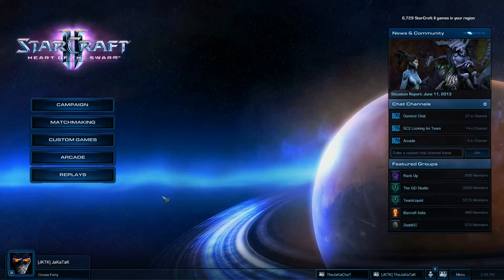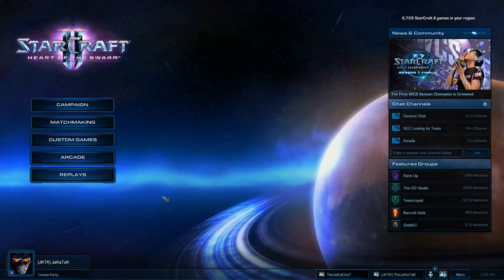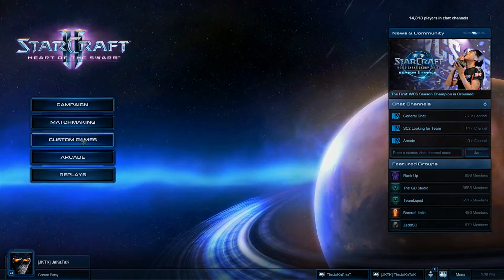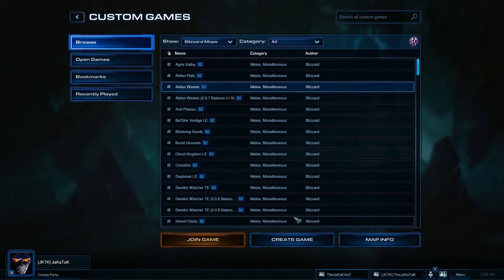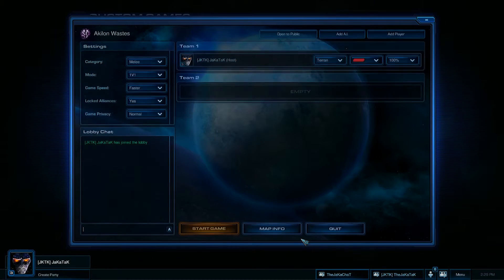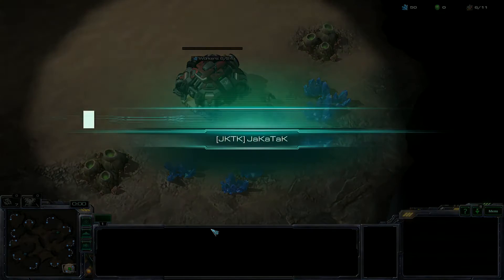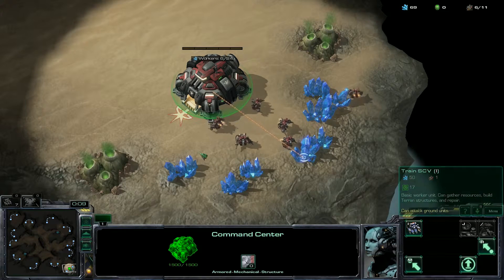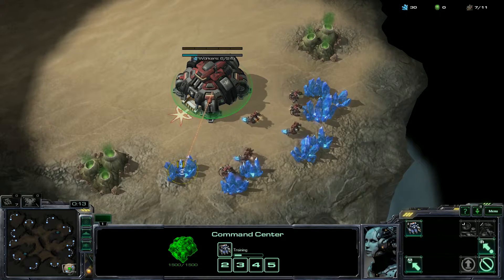Starcraft 2 How to Play a Game with No Opponent